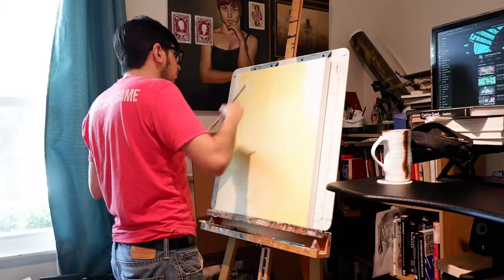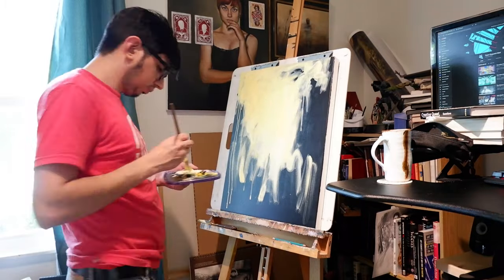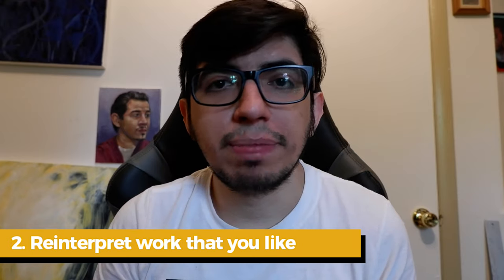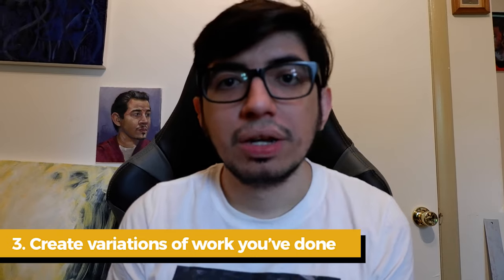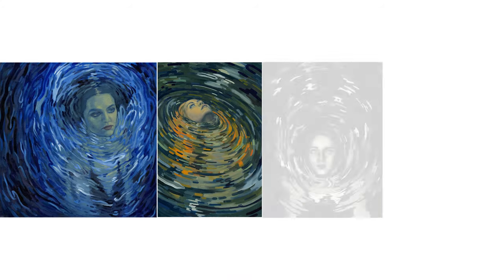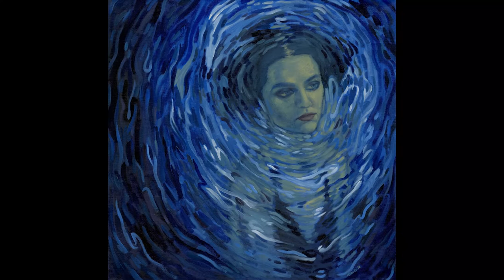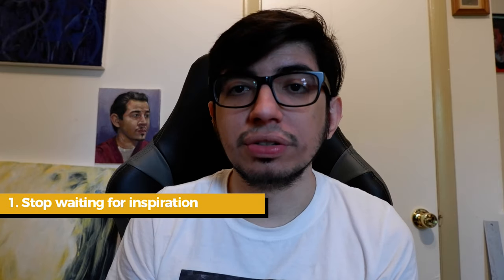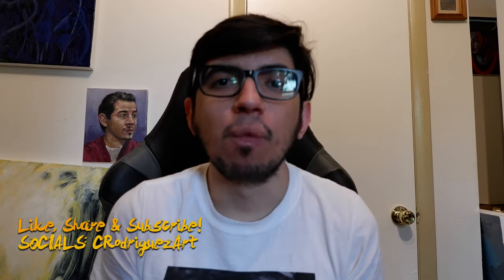3 Tips For Stopping A Creative Block | C. Rodriguez Art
In this video I talk about 3 different things you can try to get rid of a creative block. This is from a perspective of a fine art painter but these tips can be applied in a general sense to anyone working in a creative field.